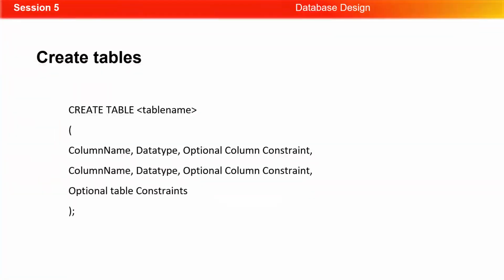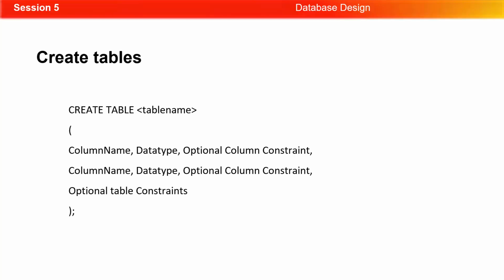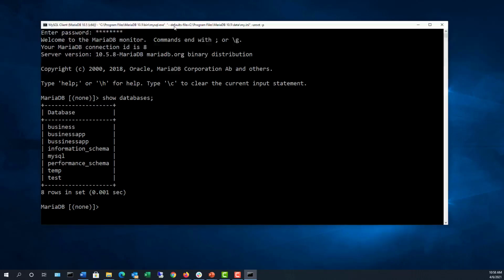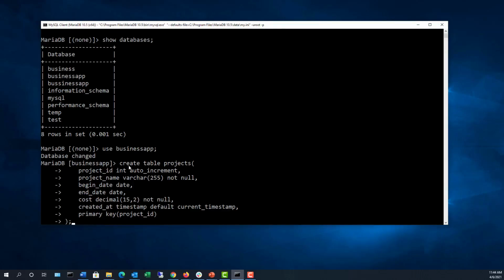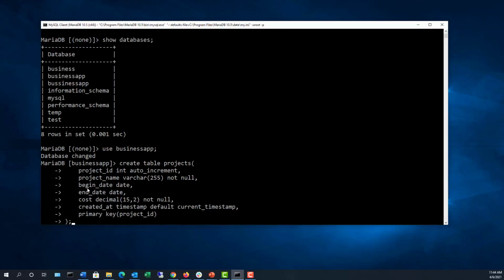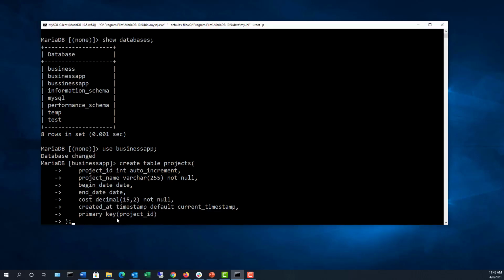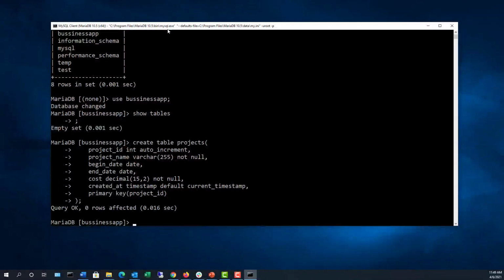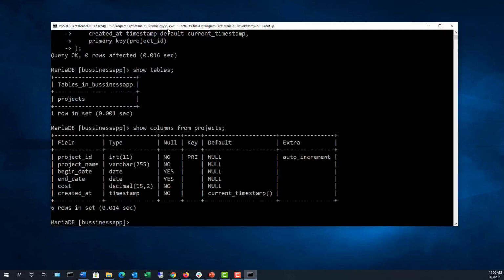Intro to SQL Coding for Beginners: Session 5.2 - Create Tables for MySQL or SQL-Server Databases